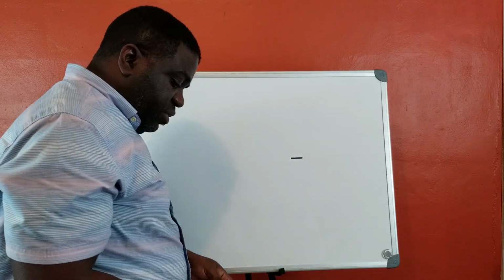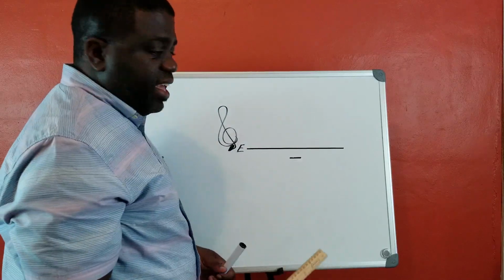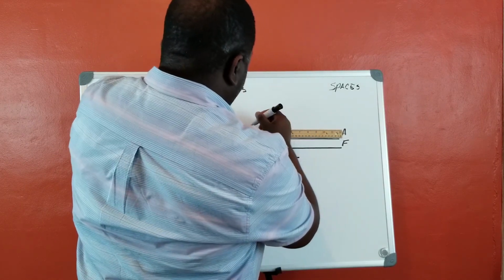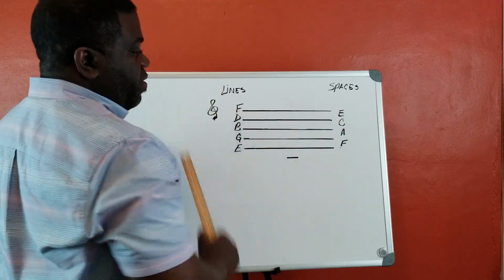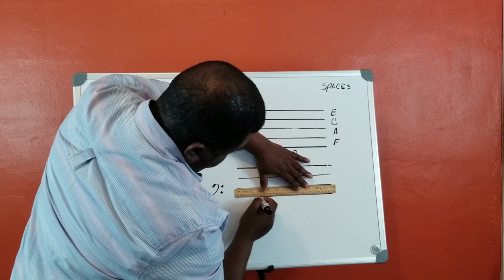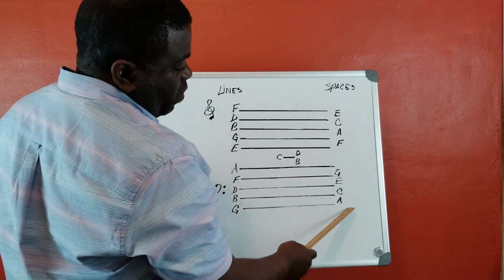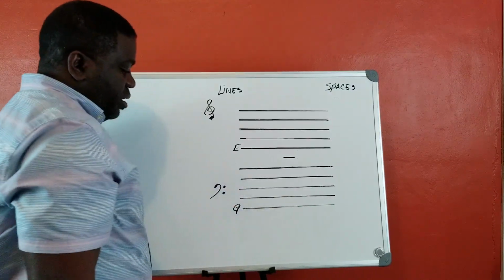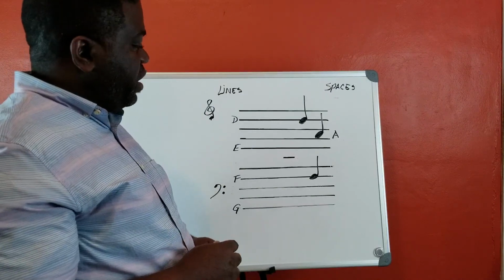Music Staff - Learning how to read music.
Understanding the line and space names on the musical staff.